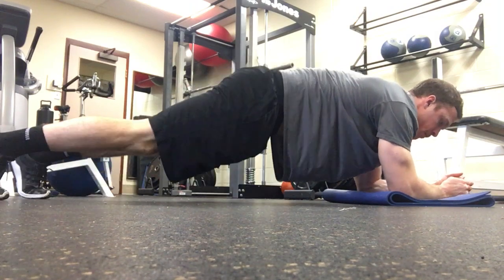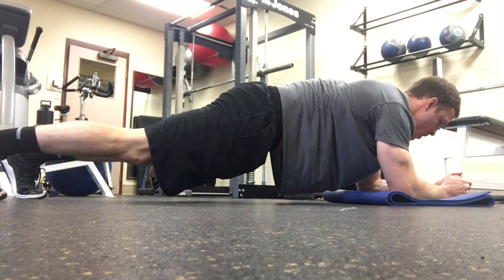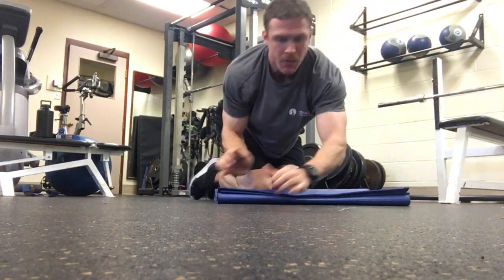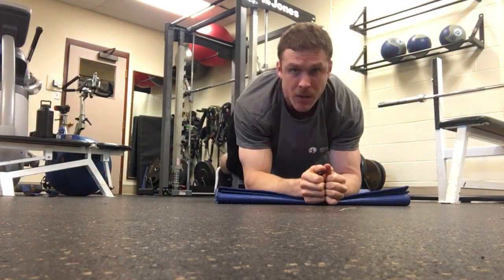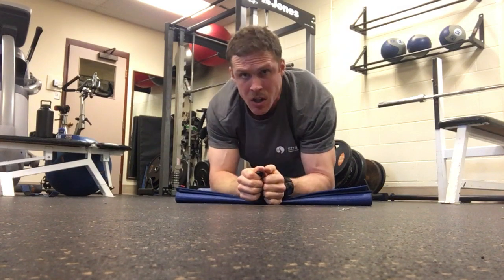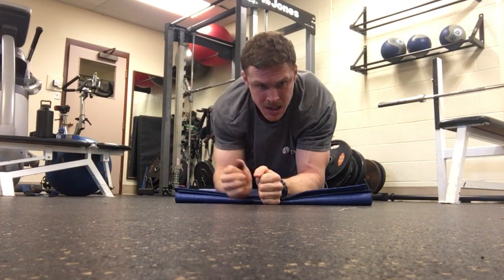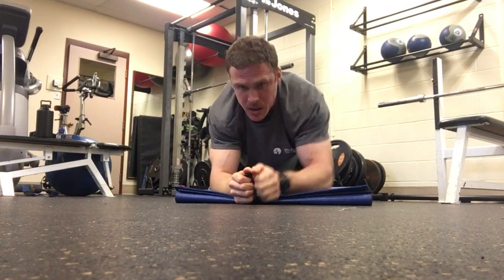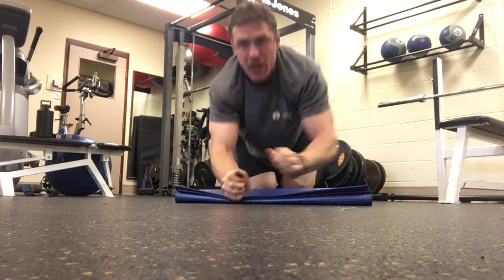Front Plank Alternating Arm Raises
Get into a front plank position so you have your forearms on the ground and your toes on the ground. Everything else is off the ground and in one line from your heels to head. Keeping this line, you don't want to sag your butt or arch your back. You also don't want your butt up high. Keeping this position, lift one arm up in front of you, almost like your punching something ahead of you. Then raise the other arm, back and forth.